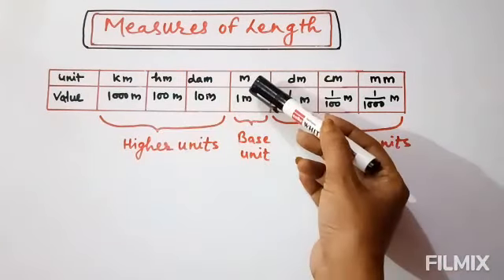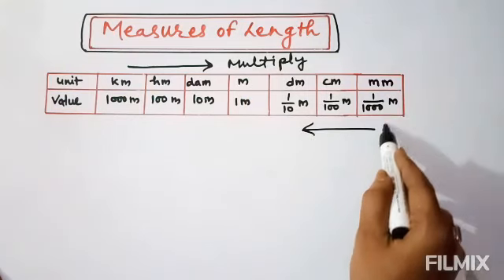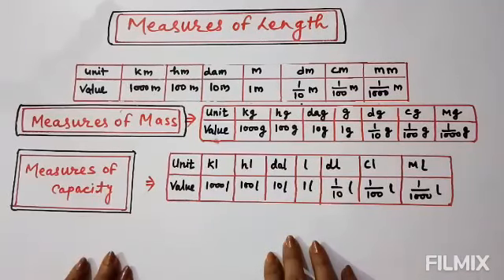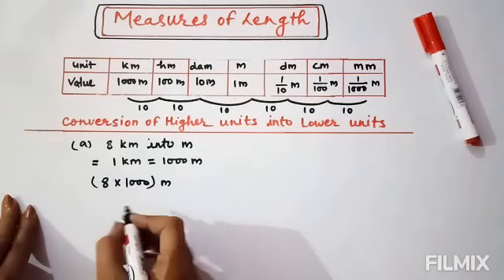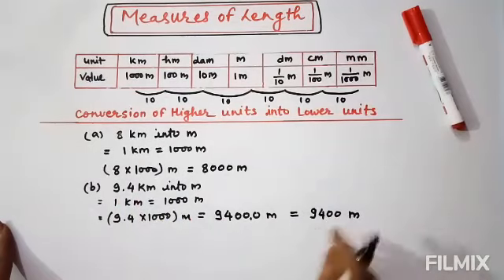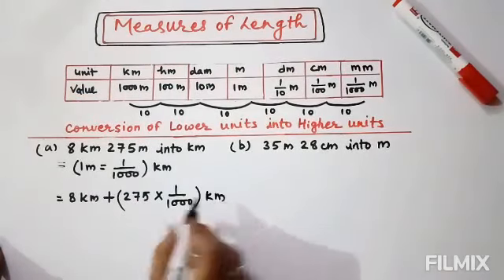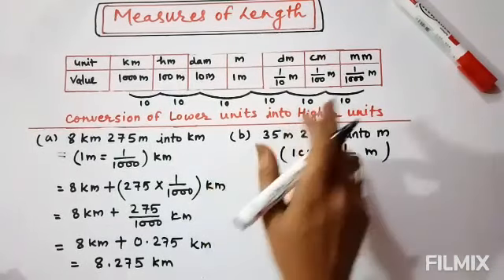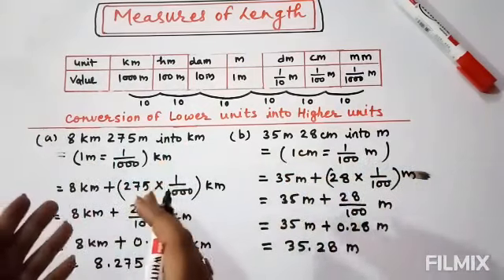CLASS 5th - MEASURES OF LENGTH, MASS AND CAPACITY - INTRODUCTION PART